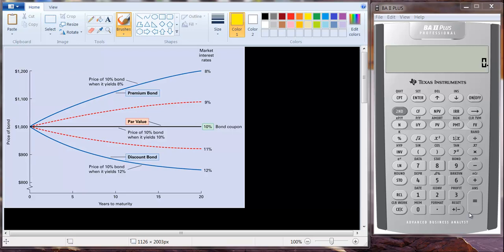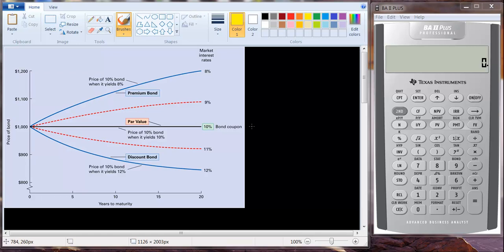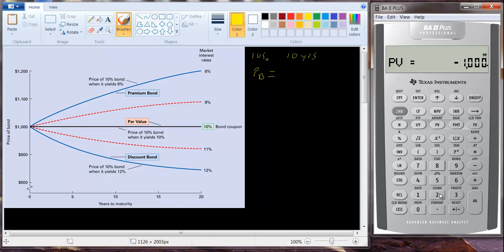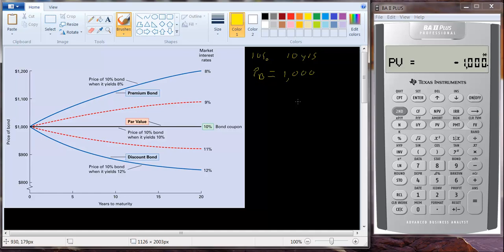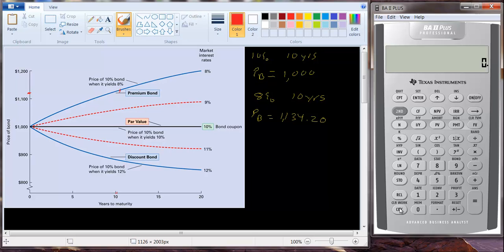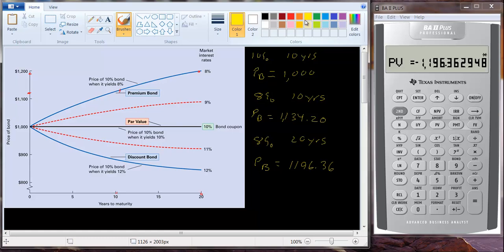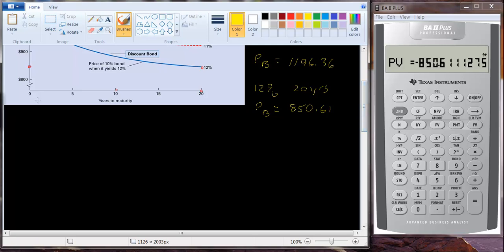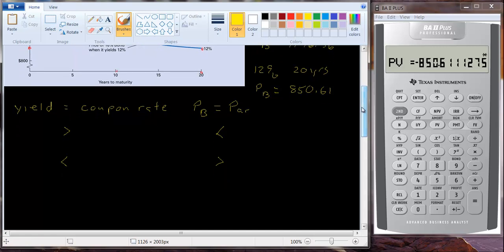The Price Behavior of a Bond